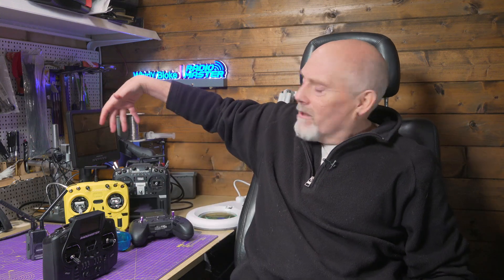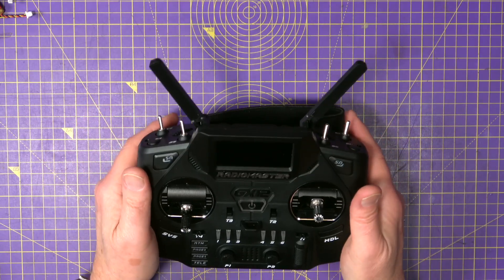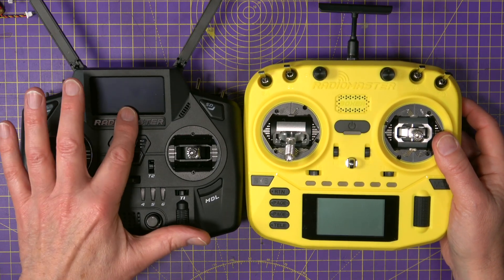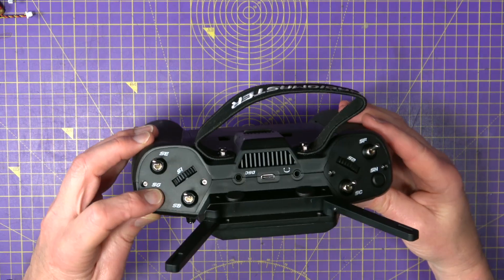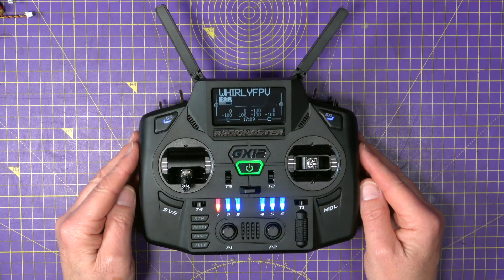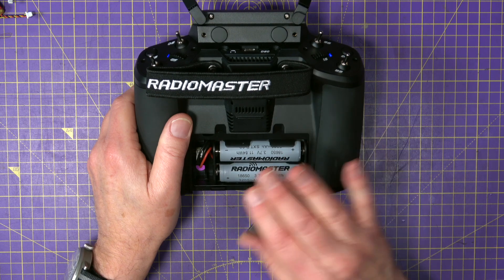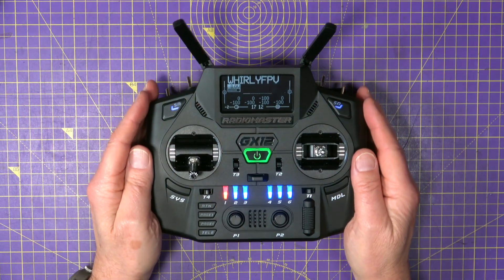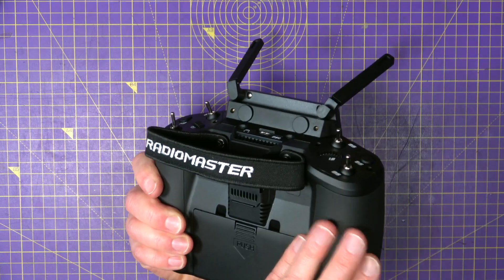Radiomaster GX12 Dual-Band ExpressLRS Gemini-X Radio Controller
The RadioMaster GX12 marks a new era in innovation and technology for high-performance radio controllers. Whether for work or play, the GX12 embodies excellence in drone control.

This is my first look review of this remarkable new transmitter.